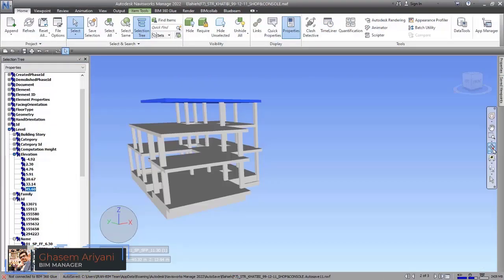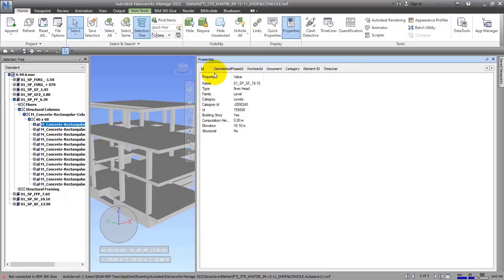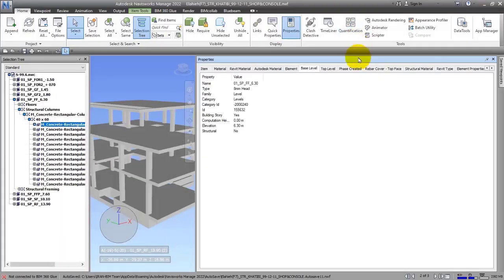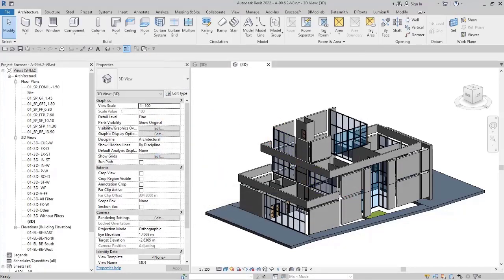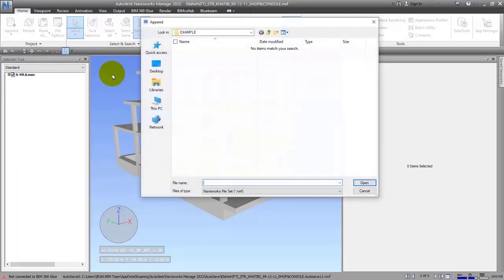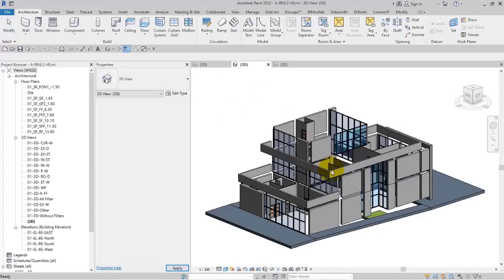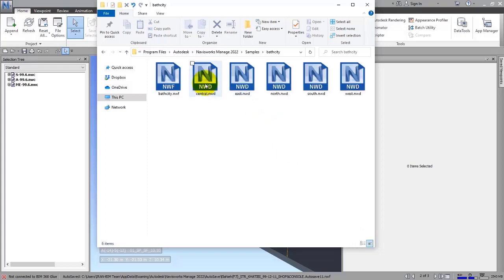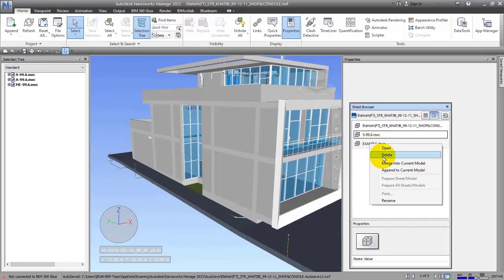Learn Navisworks Manage in 30 Hours - Session 6